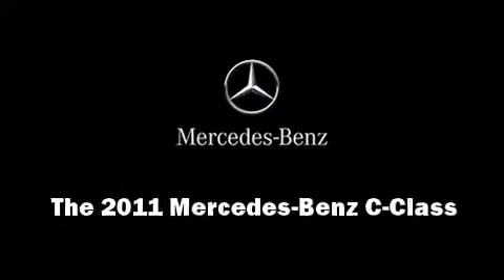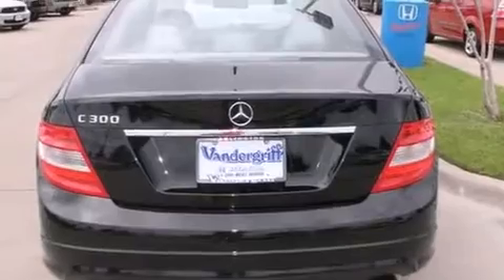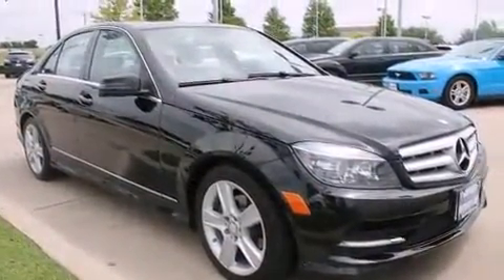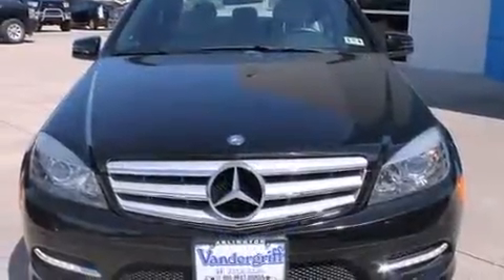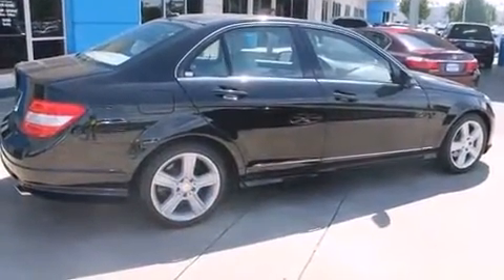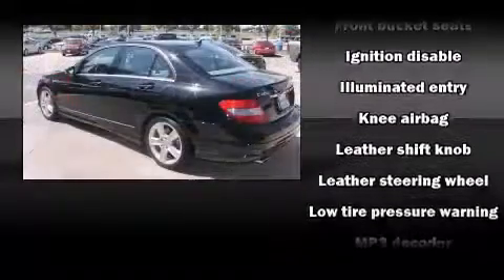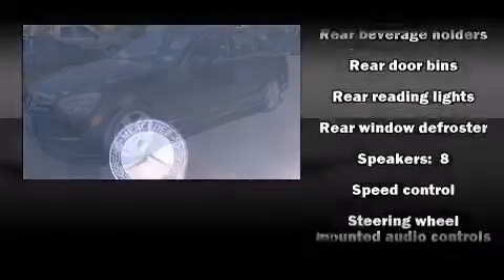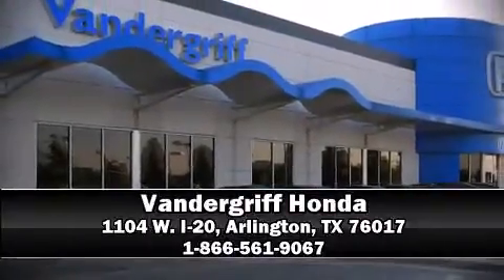2011 Mercedes-Benz C-Class C300 in Arlington, TX 76017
Vandergriff Honda
1104 W. I-20

Outstanding design defines the 2011 Mercedes-Benz C-Class. With less than 40,000 miles on the odometer, this 4 door sedan prioritizes comfort, safety and convenience. Under the hood you'll find a 6 cylinder engine with more than 200 horsepower, providing a smooth and predictable driving experience. Mercedes-Benz infused the interior with top shelf amenities, such as: front and rear reading lights, a tachometer, power front seats, a leather steering wheel, an outside temperature display, cruise control, and the power moon roof opens up the cabin to the natural environment. Mercedes-Benz also prioritized safety and security by including: dual front impact airbags, front SIDE impact airbags, traction control, brake assist, anti-whiplash front head restraints, a panic alarm, and 4 wheel disc brakes with ABS. Various mechanical systems are monitored by electronic stability control, keeping you on your intended path. A Carfax history report provides you peace of mind by detailing information related to past owners and service records. Our sales reps are extremely helpful & knowledgeable. They'll work with you to find the right vehicle at a price you can afford. Please don't hesitate to give us a call.